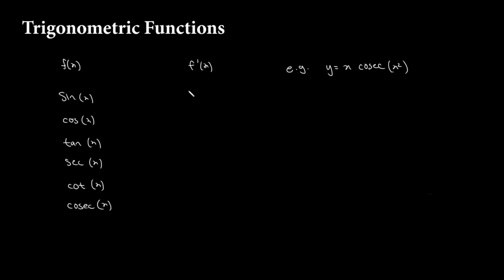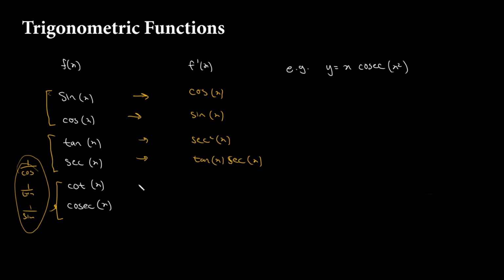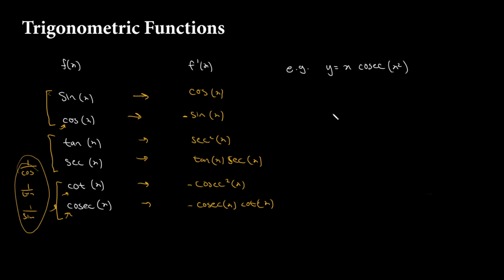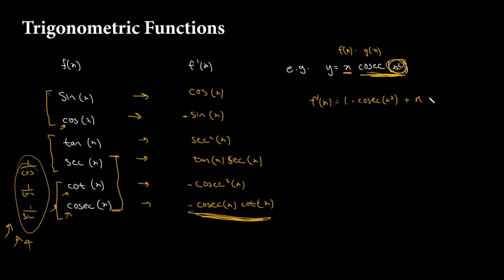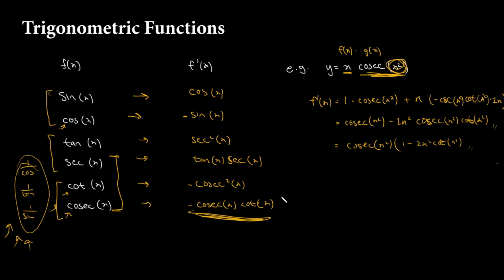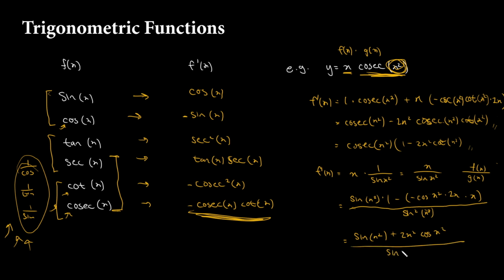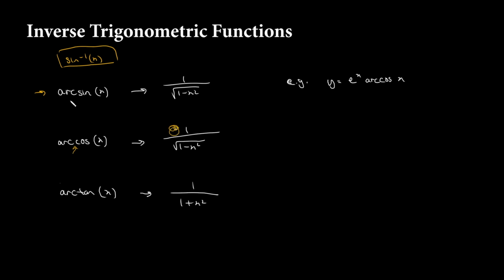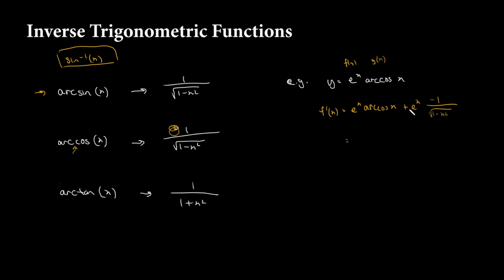Trigonometric Rules of Differentiation | Calculus | IB Math AA HL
Timestamps:
0:00 - Intro
0:30 - Basic Functions
2:45 - Example #1
7:34 - Inverse Functions
8:34 - Example #2
9:55 - Outro

Gear:
- Camera: Sony RX 100 III
- Microphone: Audio Technica AT2020
- Lights: Natural Lights (Window, lol)